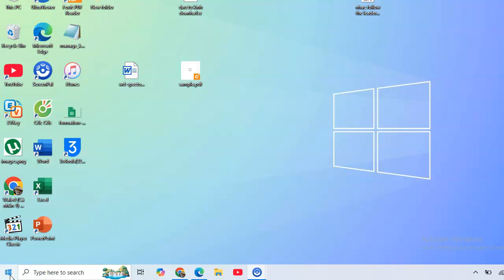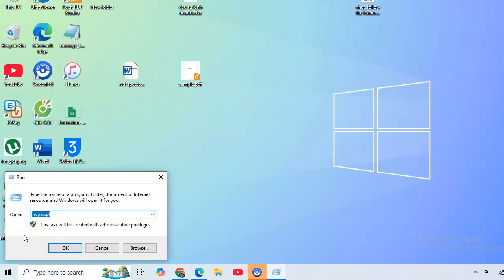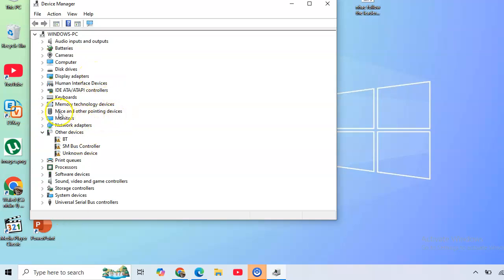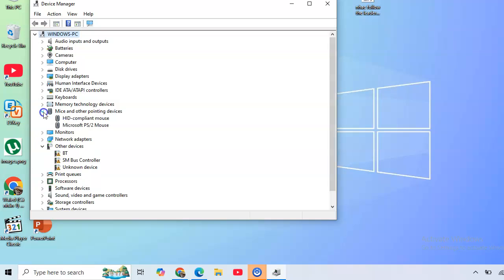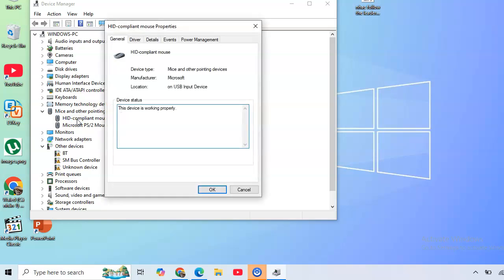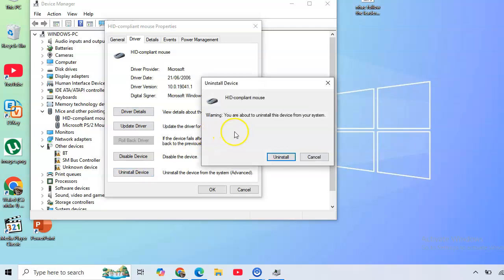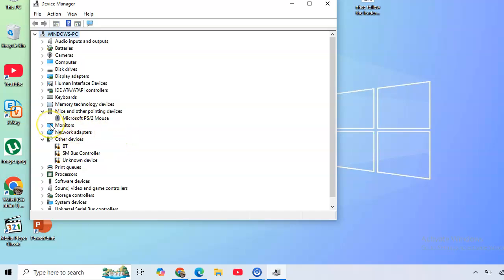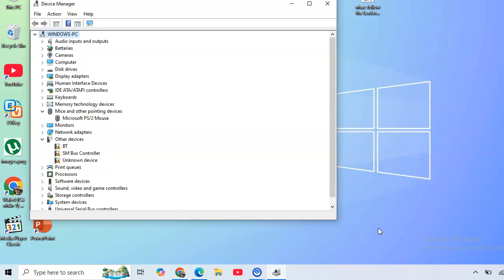How To Fix Mouse Not Working On Windows 10 & Windows 11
In this tutorial i will show you How To Fix Mouse Not Working On Windows 10 & Windows 11